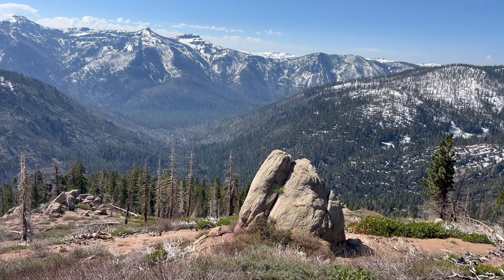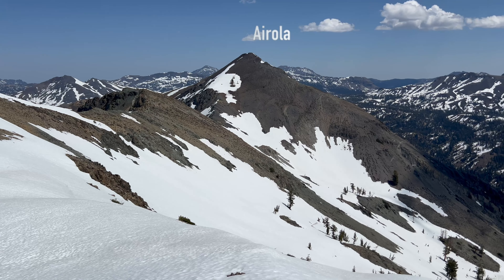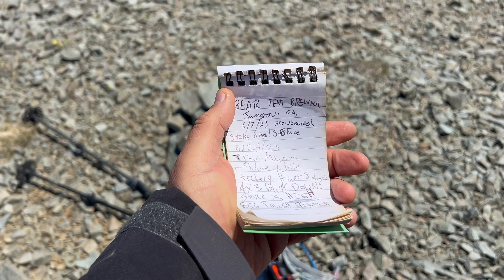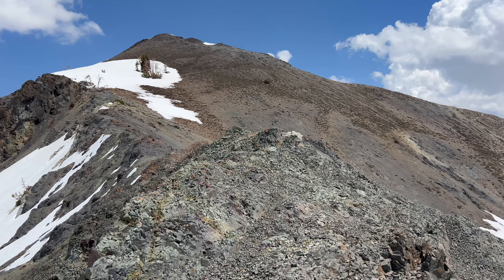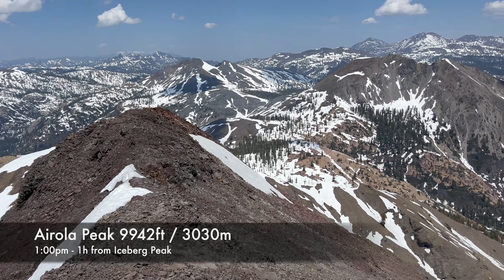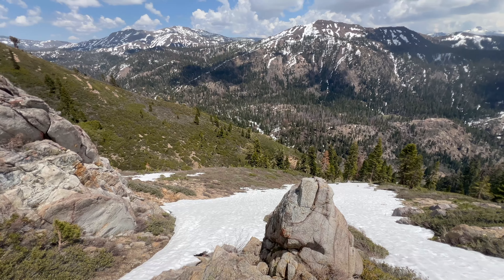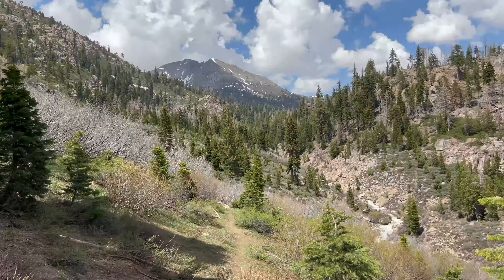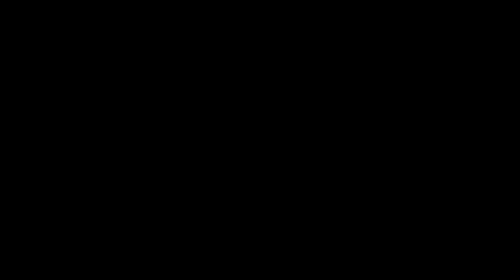Iceberg and Airola Peaks Dayhike - Carson Iceberg Wilderness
Nice views for the top of this one. It started with sustained climb on a secondary ridge of Iceberg. The snow is mostly gone - but still had some for a smooth descend from the saddle west of Airola, and featured some bushwhacking on the lower part of the descent. The Arnot Creek trail has a lot of logs fallen over that need to be jumped / avoided and the crossing of Woods Gulch Creek was a bit delicate in the afternoon.